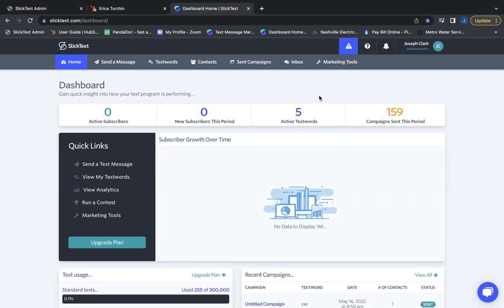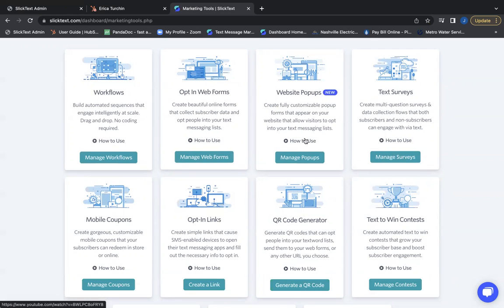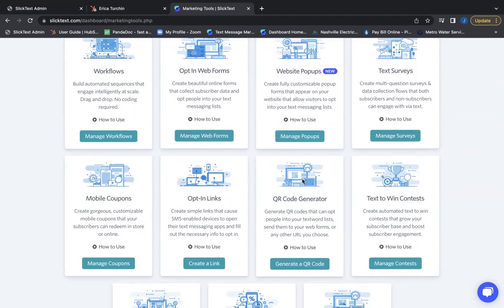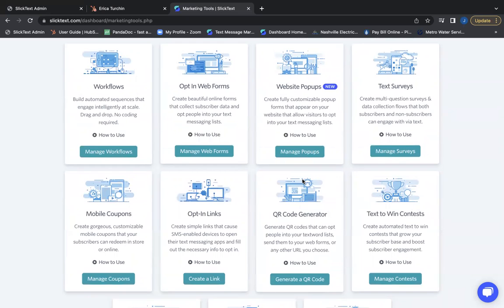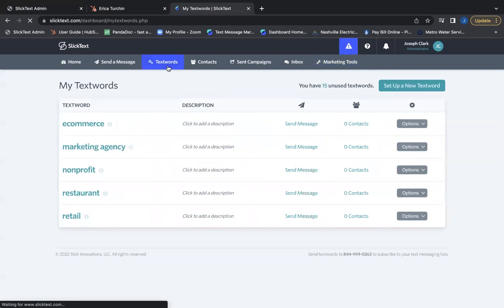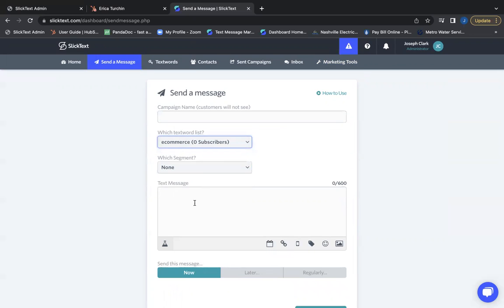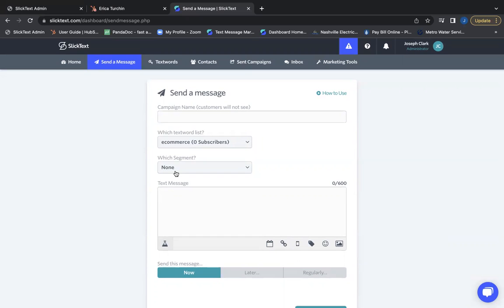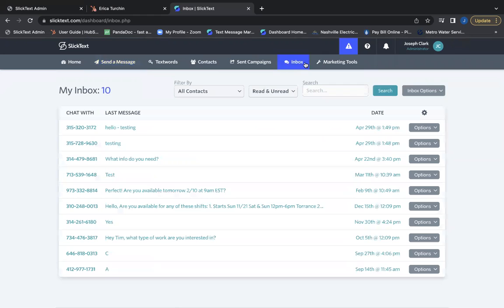Demo for Jim